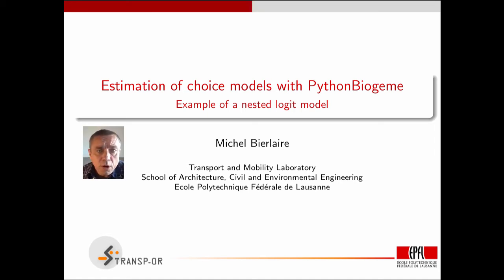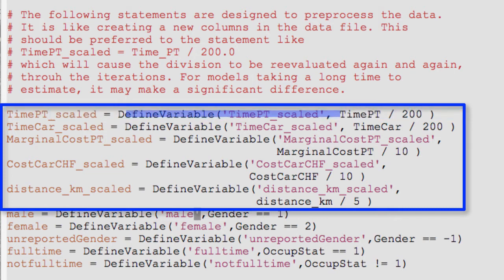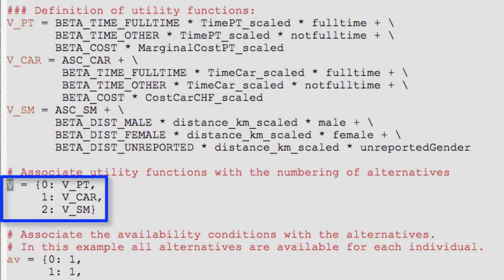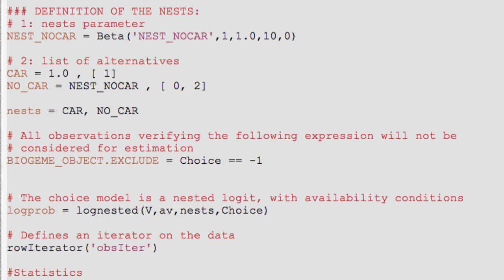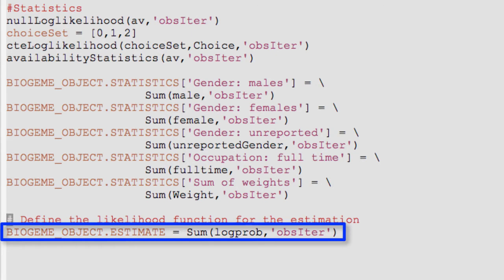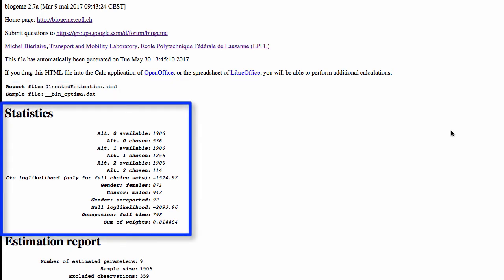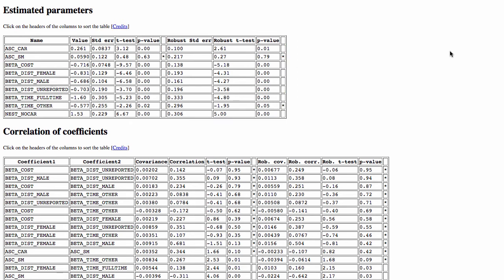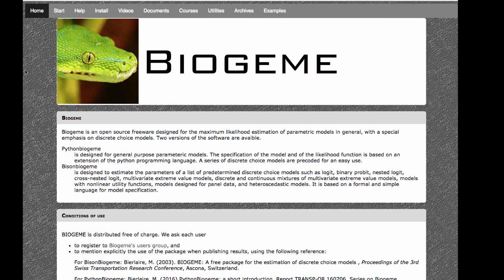Nested logit with PythonBiogeme